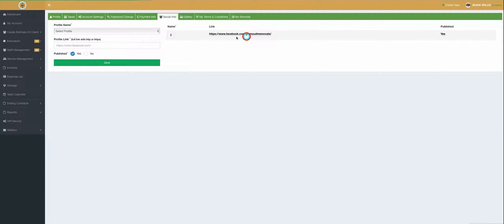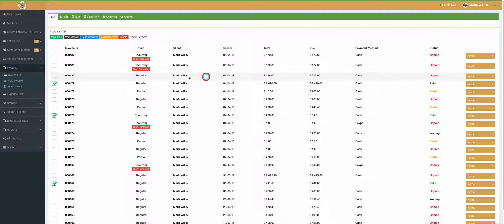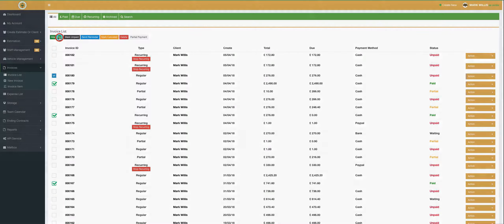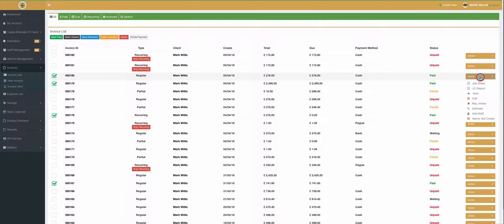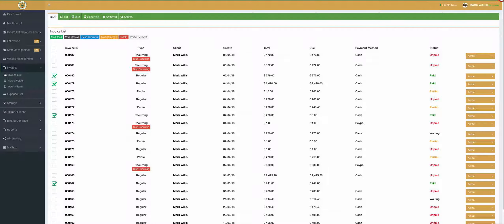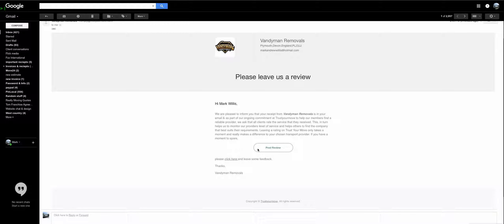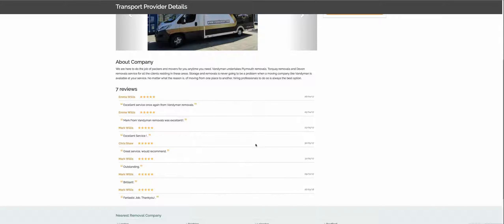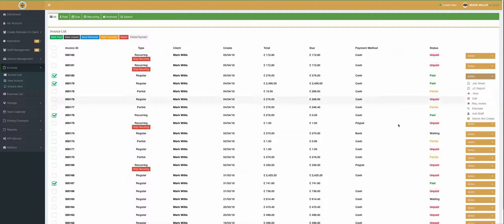Request A Review Trust Your Move